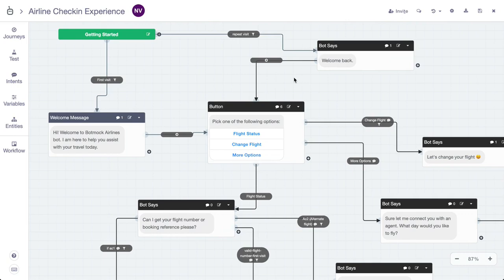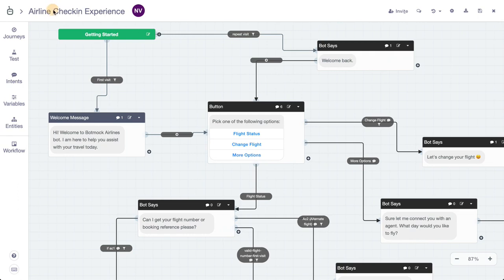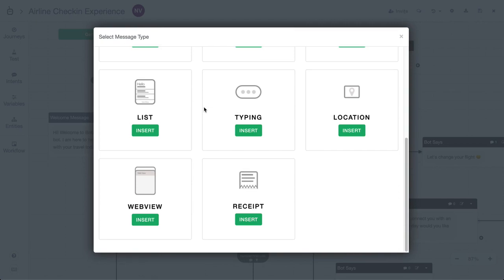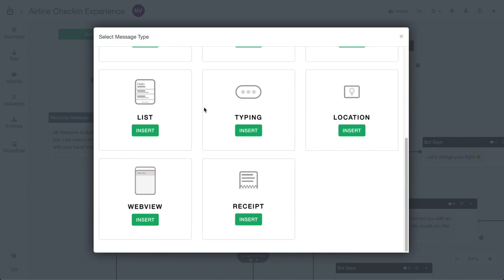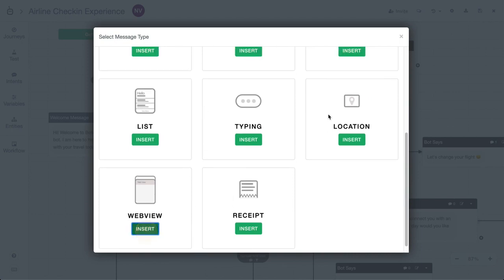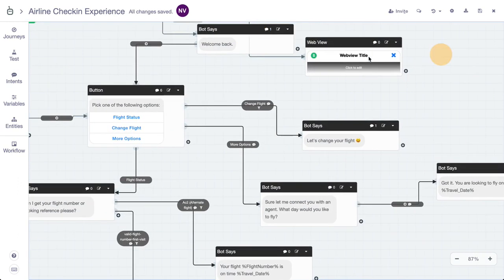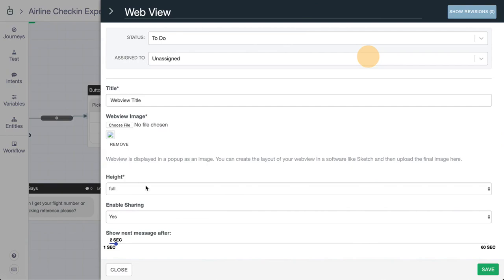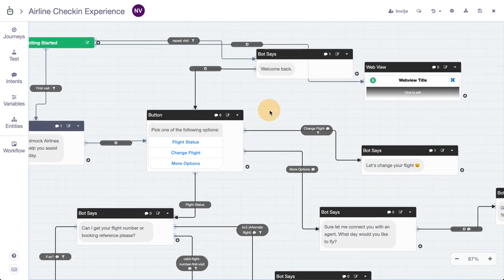How To: Use Content Blocks in Botmock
When creating Chatbots/Voice Skills with Botmock, Content Blocks are the core of the creation process.

This video goes over the process of using Content Blocks in the Botmock editor and how to easily get started using them.